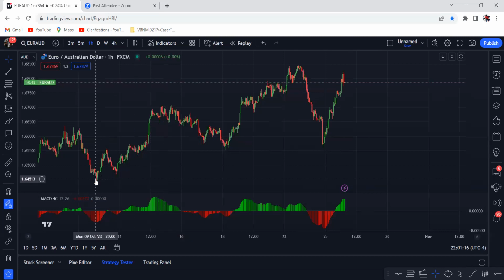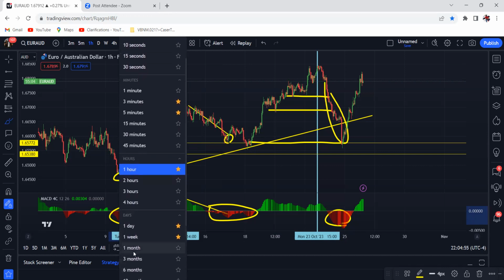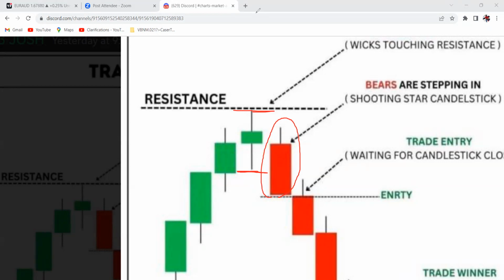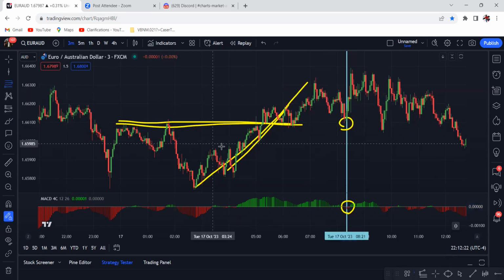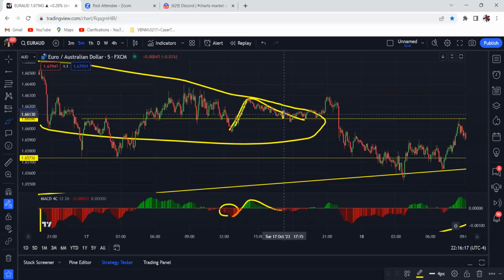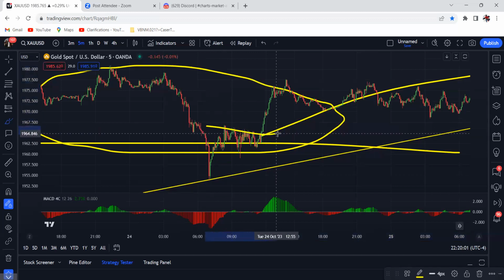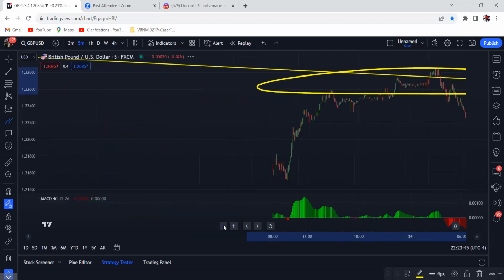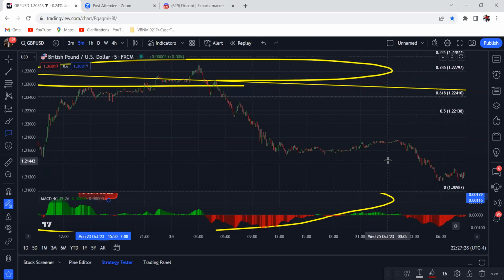How To Trade With Confluence 2023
Forex/Crypto trading involves risk. Leveraged trading in foreign currency or off-exchange products on margin carries significant risk and may not be suitable for all investors. We advise you to carefully consider whether trading is appropriate for you based on your personal circumstances. You may lose more than you invest.

Get access to our Wallstreetfamily telegram